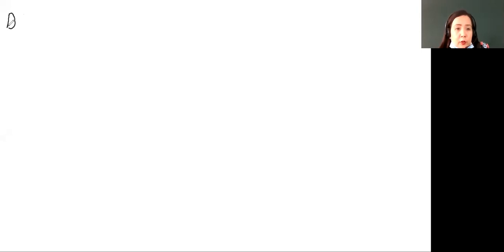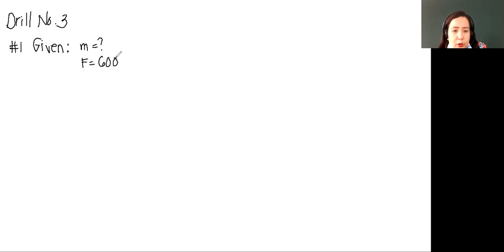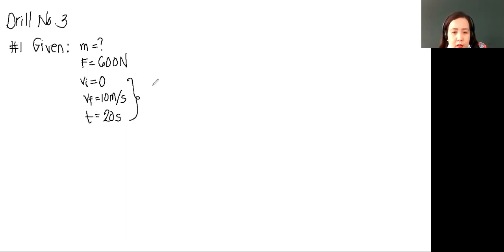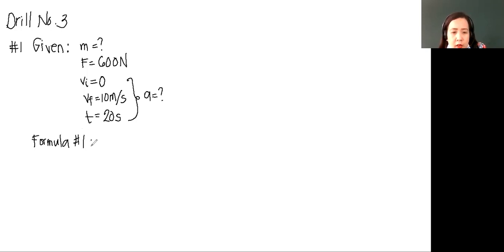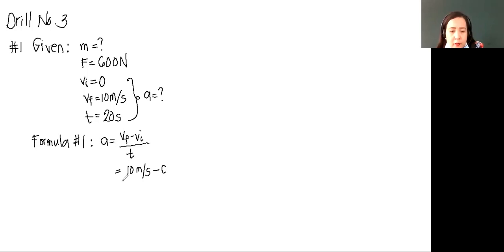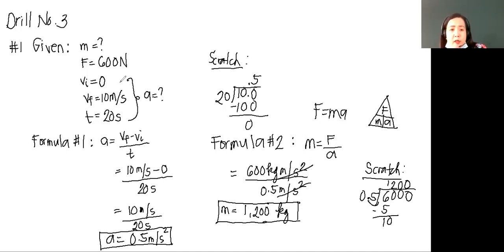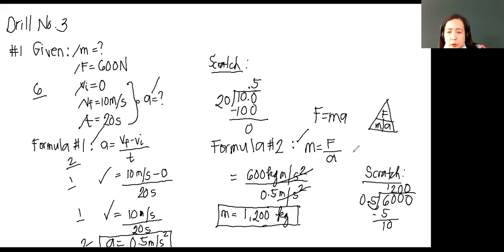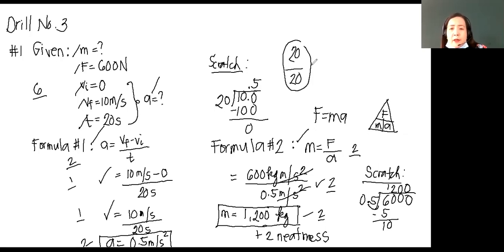PROBLEM ON ACCELERATION (WITH A TWIST)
SAMPLE PROBLEMS ON FORCE, MASS and ACCELERATION (FOR MY GRADE 8 STUDENTS)